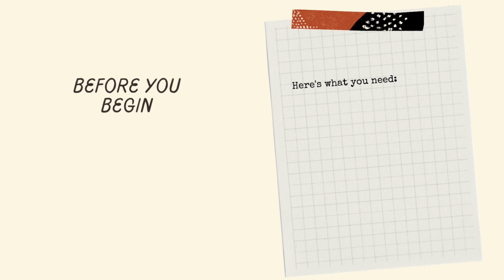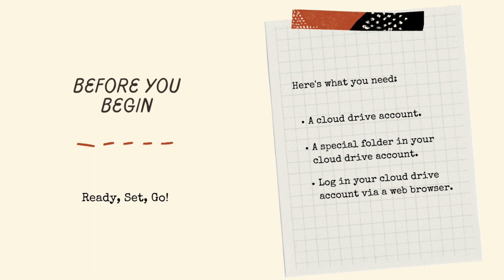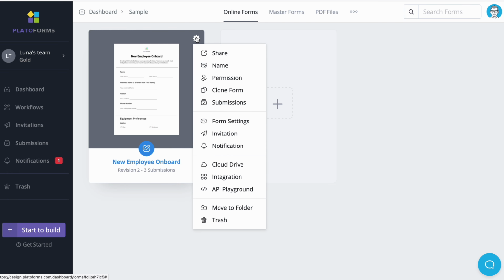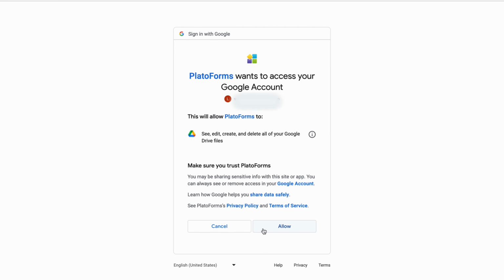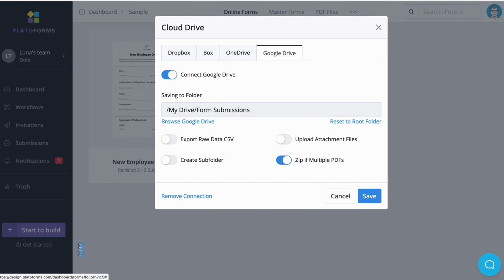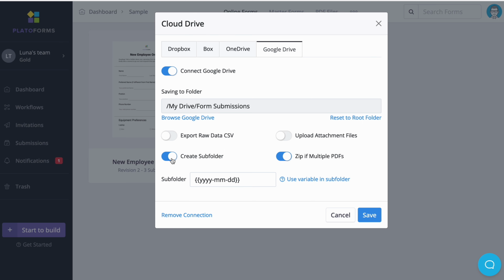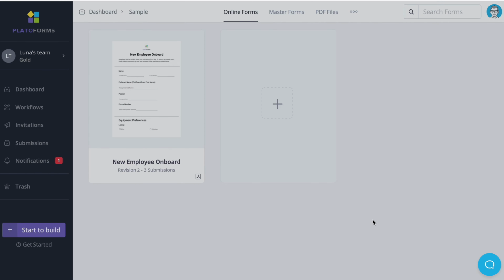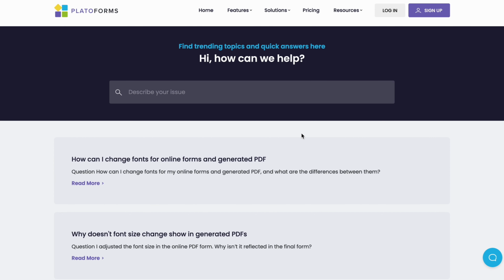Master Cloud Drive Integration with PlatoForms | PlatoForms Video Tutorial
In this video, you will learn how the seamless Cloud Drive Integration with PlatoForms can streamline your form submission management and save you time.

🚀 Key Takeaways:
00:00 - Intro
00:08 - What is Cloud Drive Integration and how it benefits you.
00:15 - Step-by-step instructions on how to integrate PlatoForms with your preferred cloud drive.

Don't miss out on this valuable integration – watch now!